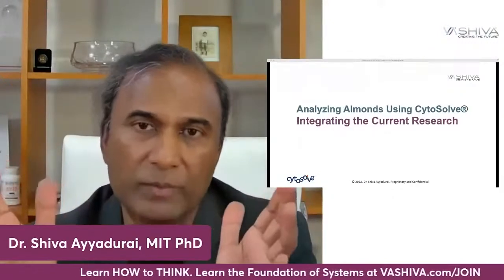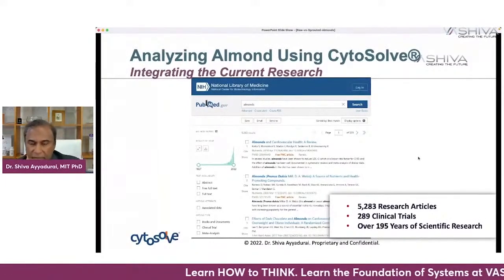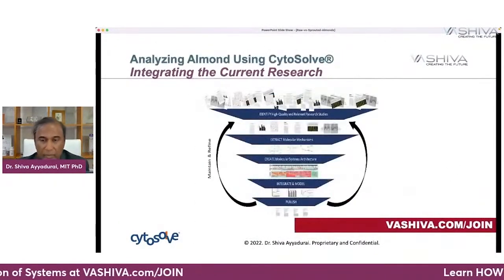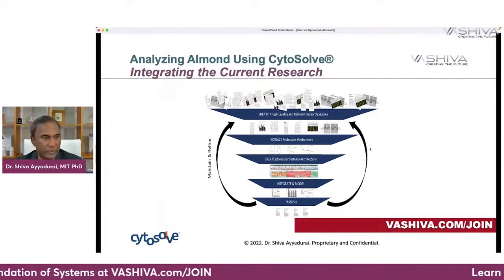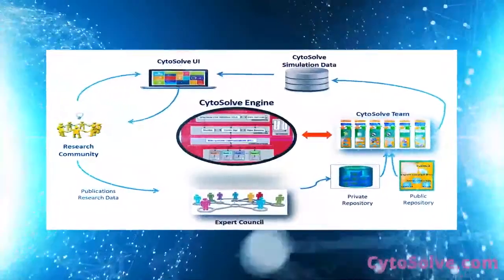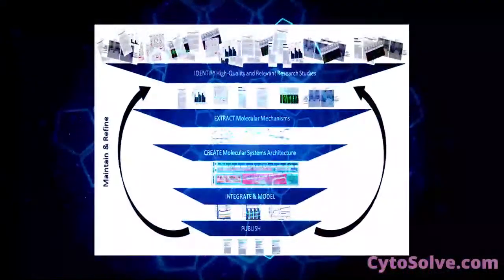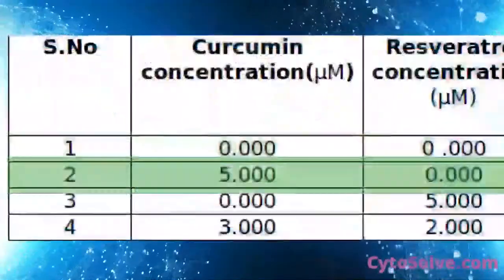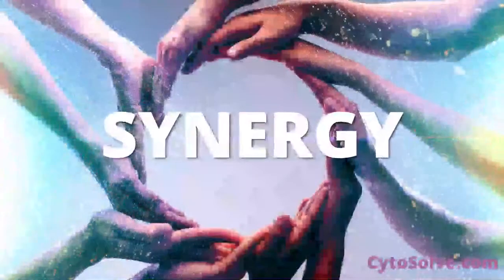Dr.SHIVA: Analyzing Almonds Using CytoSolve® - Integrating The Current Research.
Join Dr.SHIVA every THURSDAY at an ONLINE Open House.